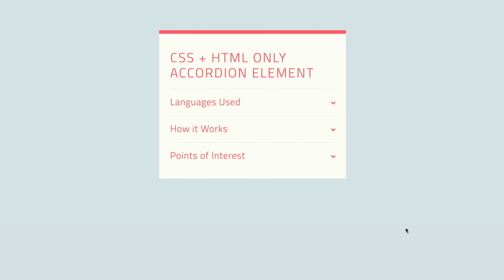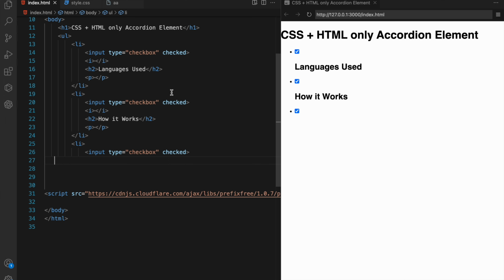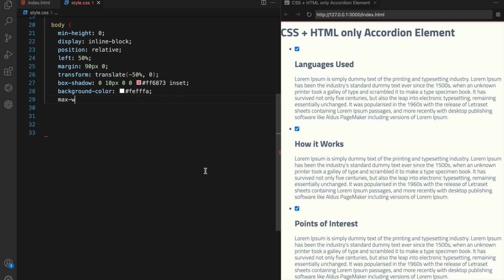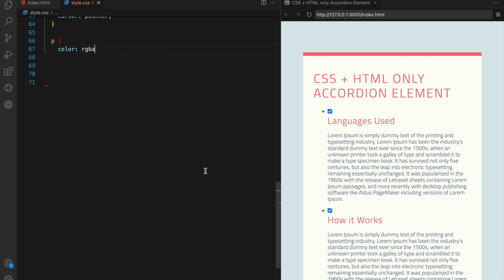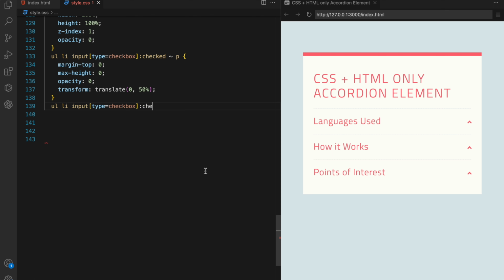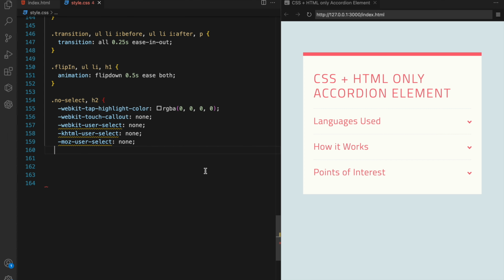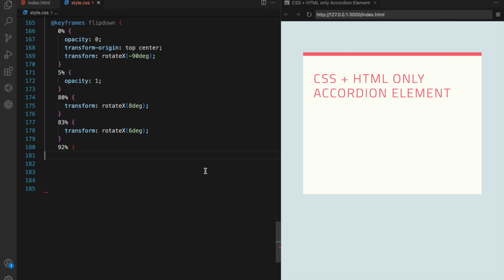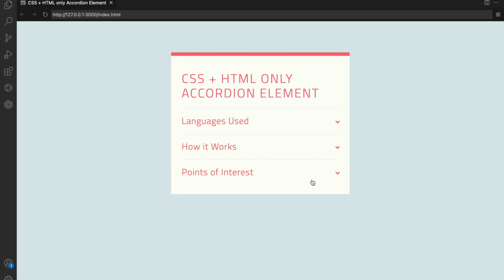Accordion with HTML and CSS Only! : Create an Awesome Accordion Element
In this tutorial, you'll learn how to create a beautiful and functional accordion element using only HTML and CSS. An accordion is a popular user interface element that allows you to display a list of items that can be expanded and collapsed to reveal more content. With just a few lines of code, you'll be able to create a fully responsive accordion that looks great on any device. We'll cover everything from setting up the HTML structure to styling the accordion with CSS, including how to add animations and transitions to make your accordion stand out. By the end of this tutorial, you'll have a fully functioning accordion that you can use on your own website or project!

00:00 intro
00:23 HTML
01:01 CSS